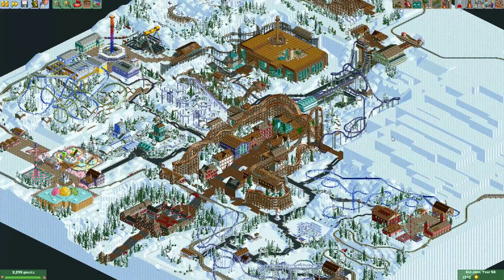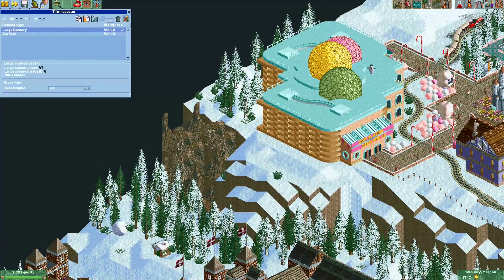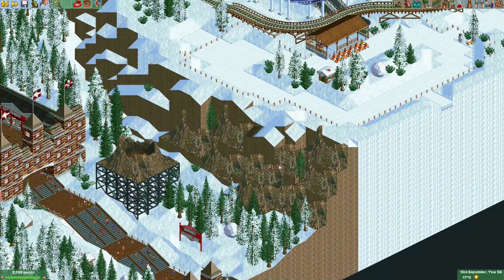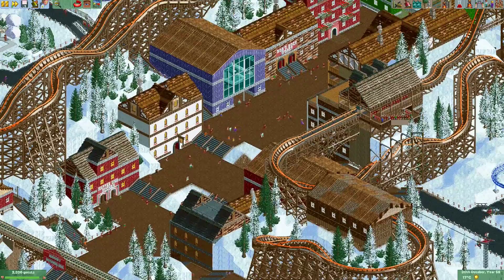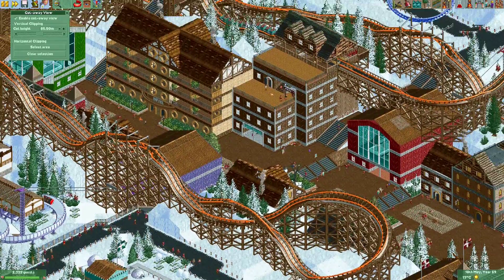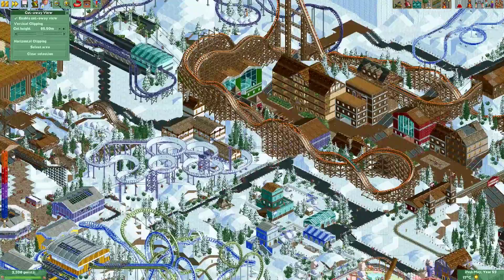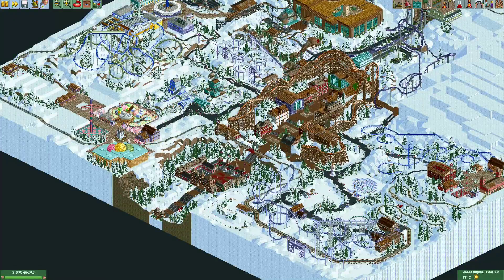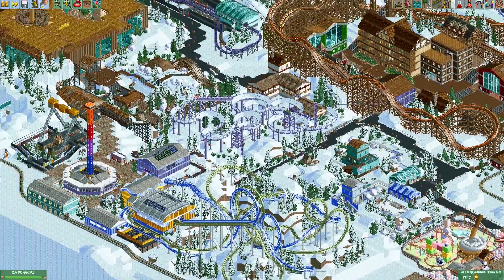Mount Deurklink Episode 28: Adding Details!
Hey everyone! Welcome to a new episode of Mount Deurklink! I have left quite a few areas empty or undecorated in between episodes.. In this episode I will tackle some of those areas, by adding a lot of details to them! This is sure to make the park look a bit more cozy!